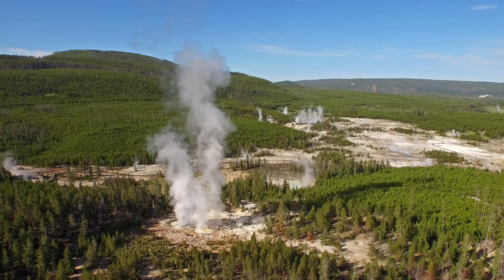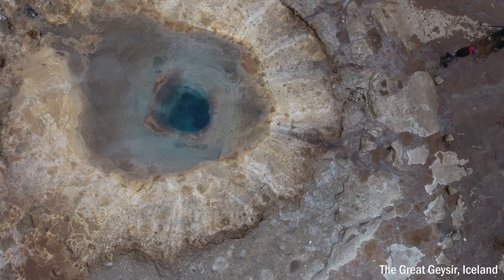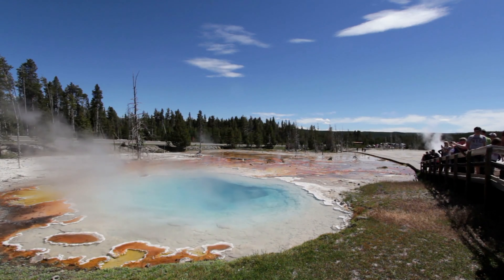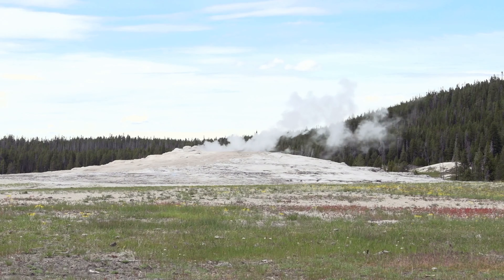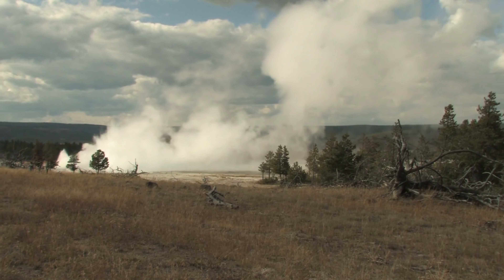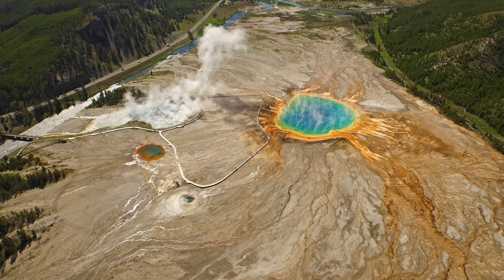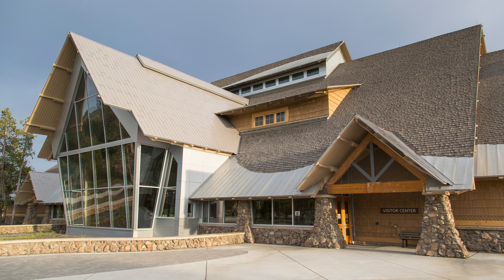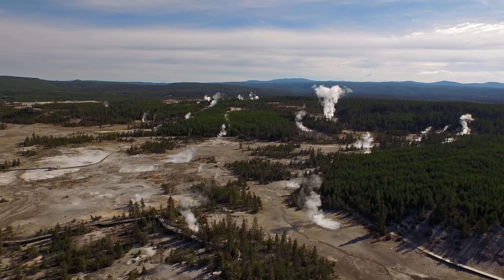How Yellowstone Predicts Geyser Eruptions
Yellowstone is famous for having more geysers than the rest of the world combined. But how do the park rangers predict when they will erupt? Today, RAC Adventures looks at the steps rangers take to ensure that visitors have the best possible idea of when each geyser will go erupt.